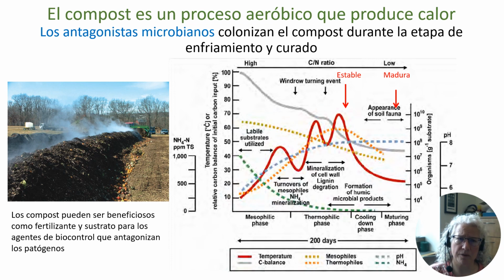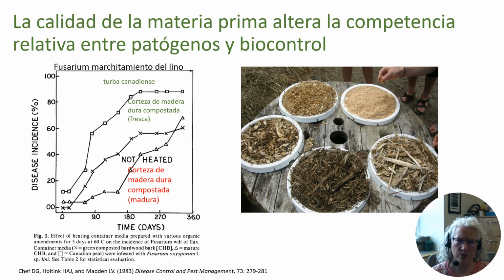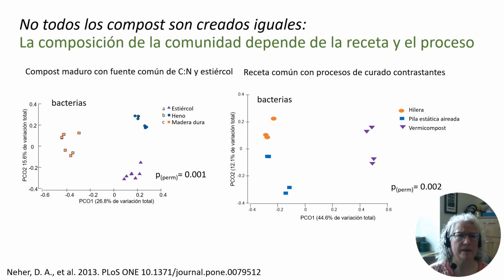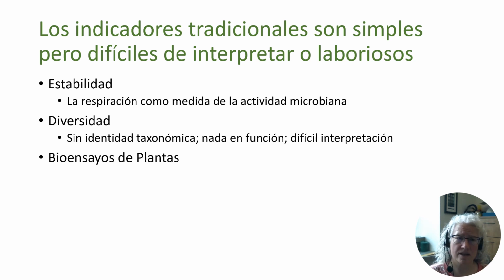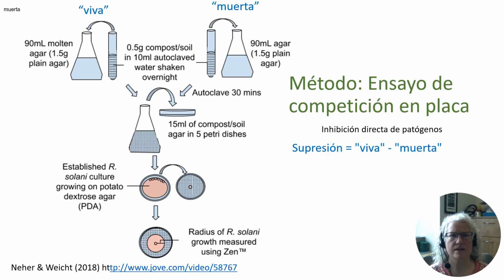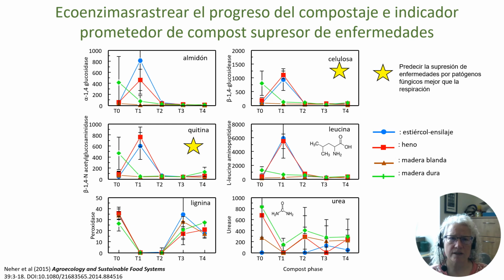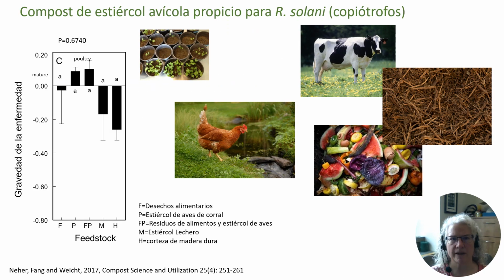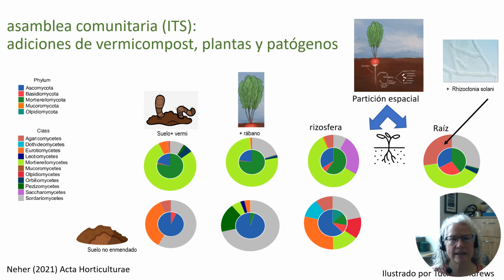Compost Para El Manejo De Enfermedades Vegetales En Cultivos De Hortalizas. Deborah A. Neher. SISA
Compost Para El Manejo De Enfermedades Vegetales En Cultivos De Hortalizas. Deborah A. Neher
 SISA 2023